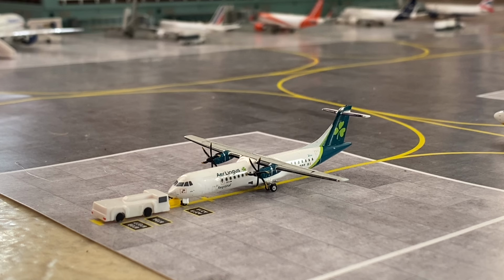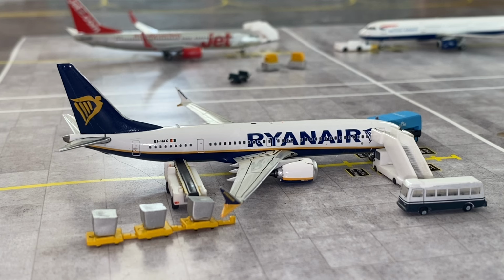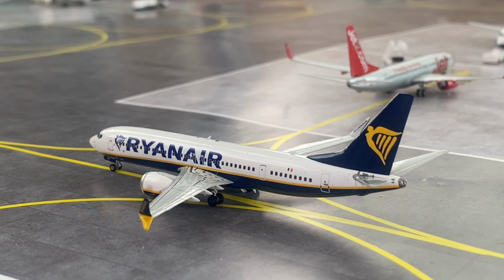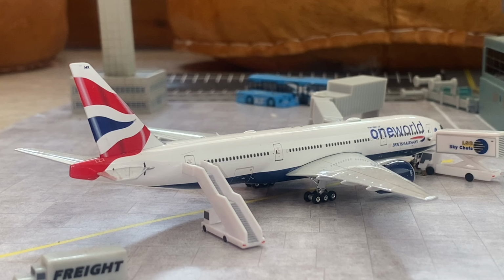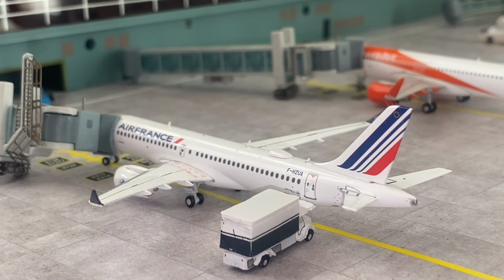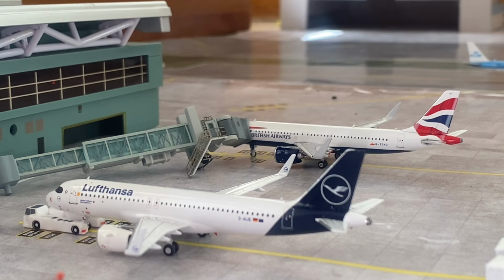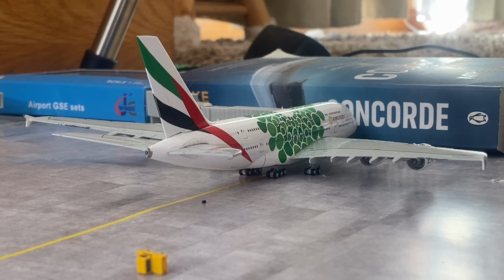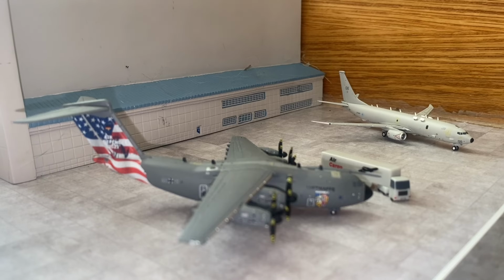Model airport | 1:400 AW International airport update #5 (AWI) - June 2023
Hello everyone and welcome back to another video! Today I released my 5th airport update which includes 5 new aircraft!